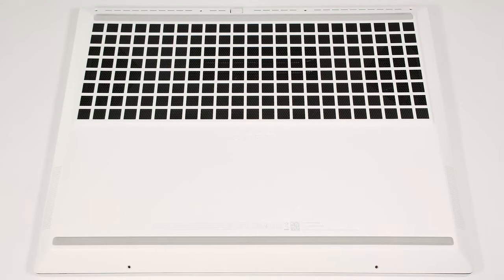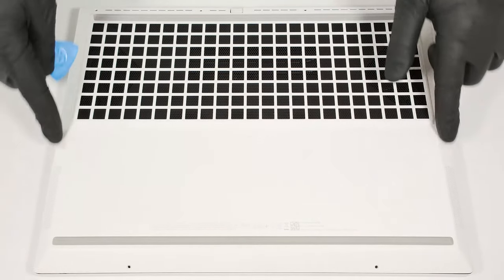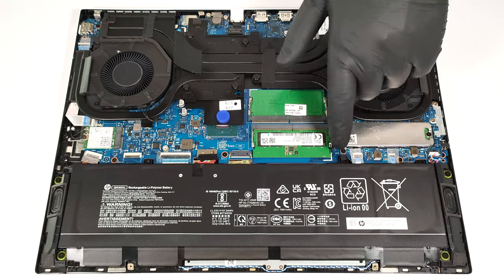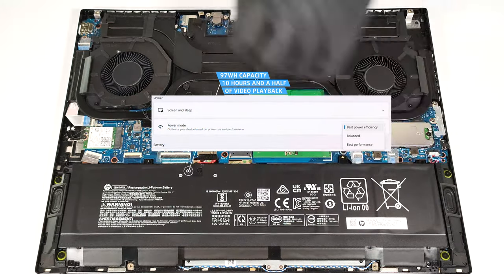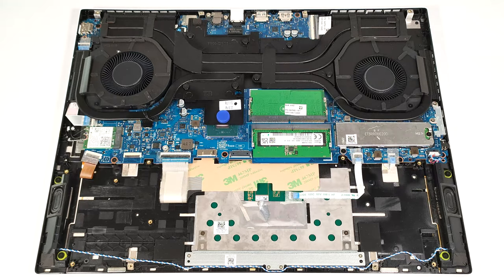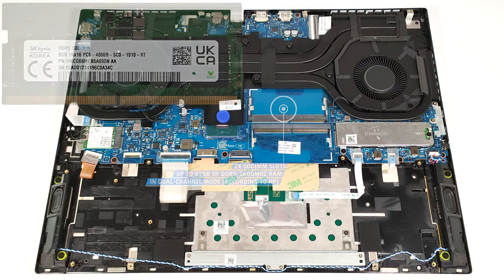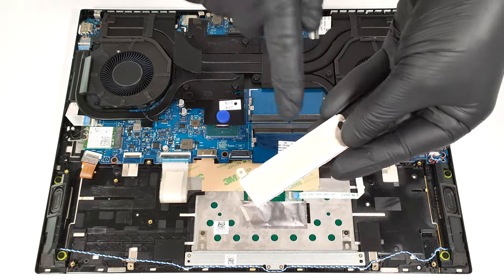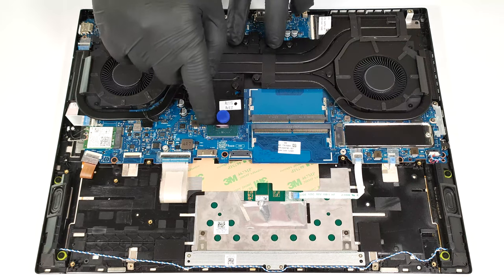🛠️ How to open HP OMEN Transcend 16 (16-u0000) - disassembly and upgrade options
✅  LaptopMedia.com